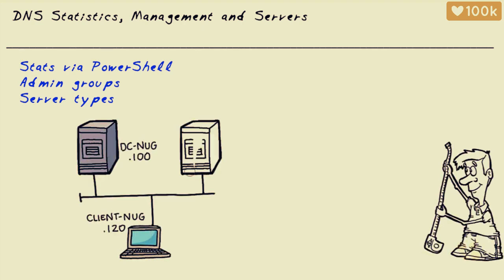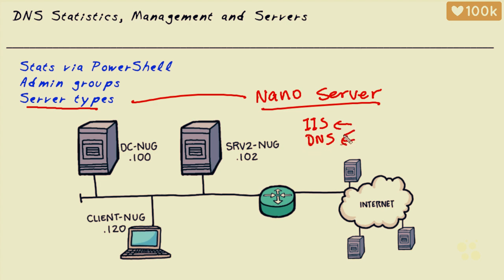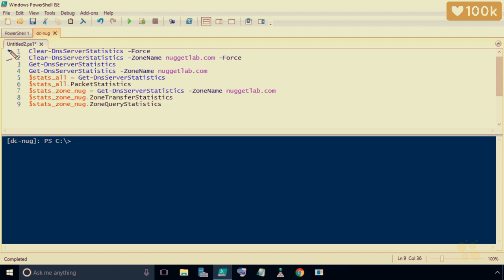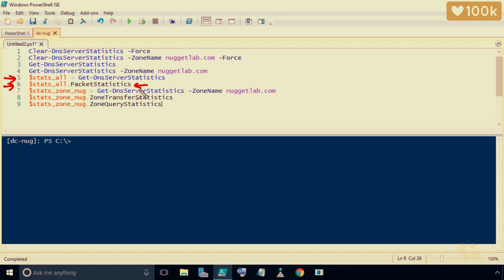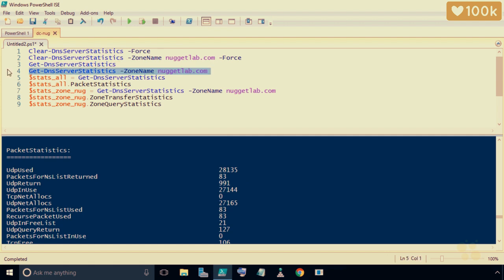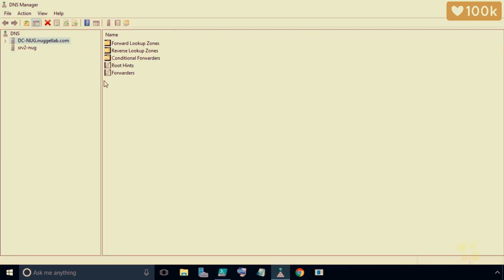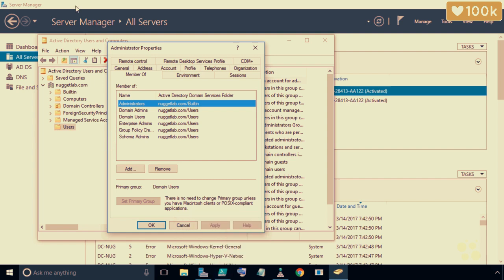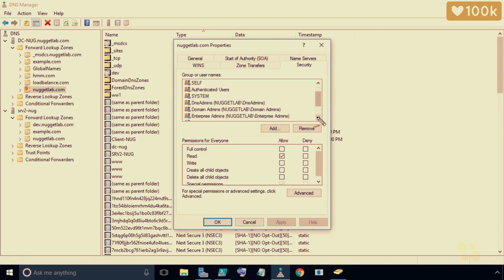25 WinServer 02